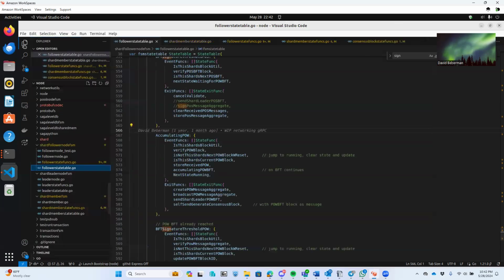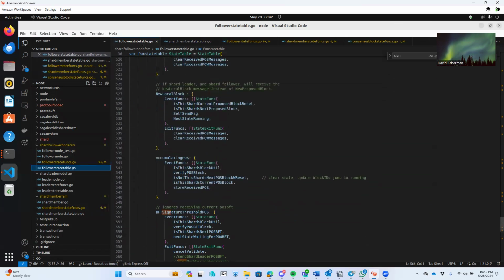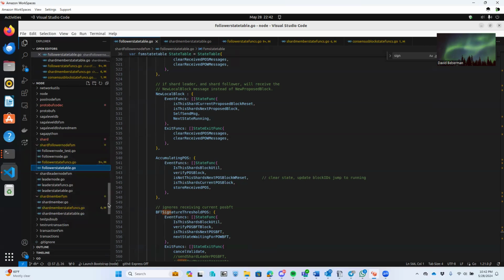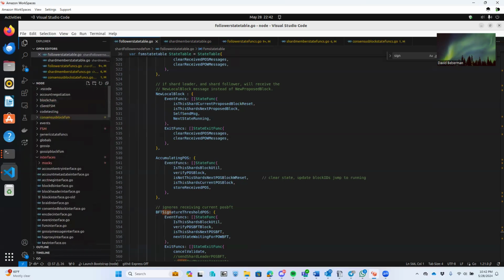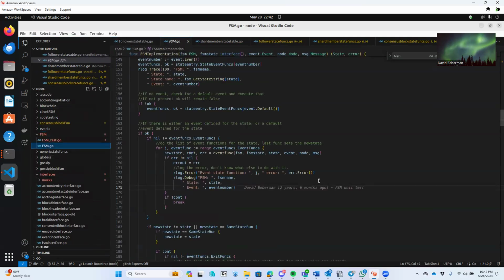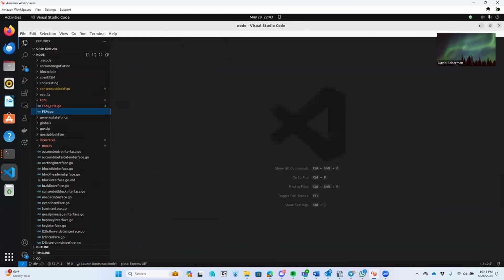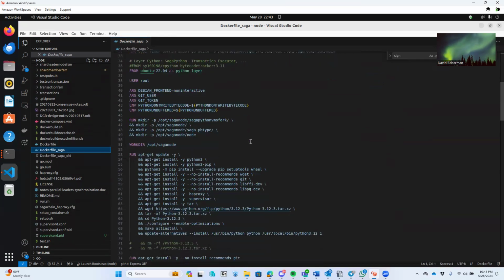SagaChain Update 2 - Bringing Up Code (May 29th 2024)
David Beberman (Prasaga CTO) bringing up SagaChain state machines.